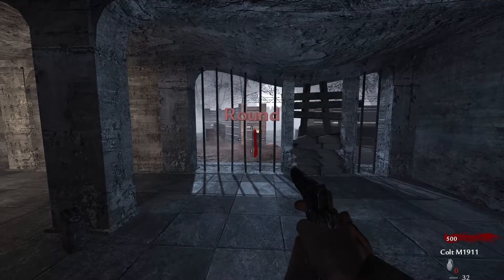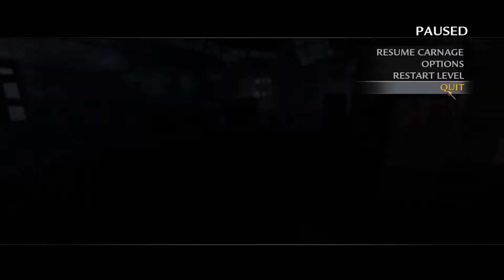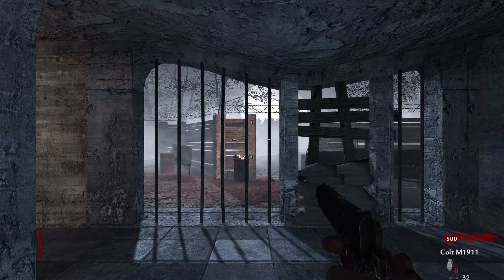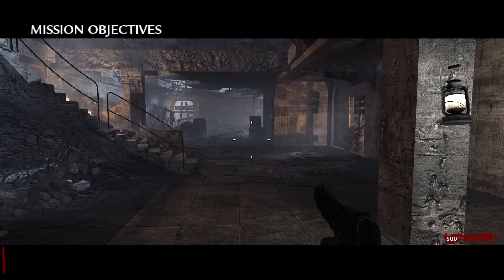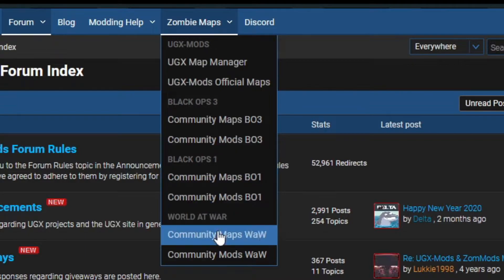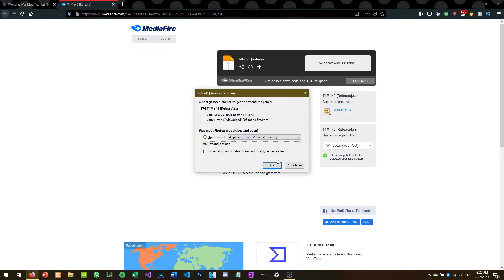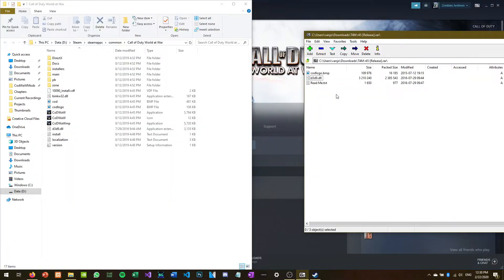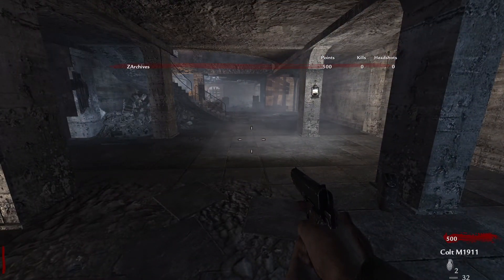How to look at the scoreboard in Call of Duty World at War Solo (SPECIAL)